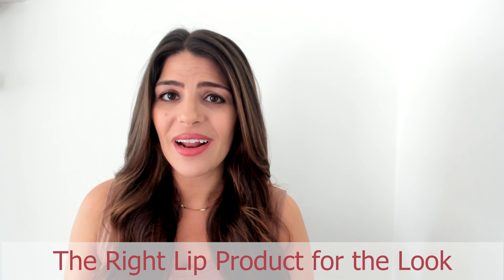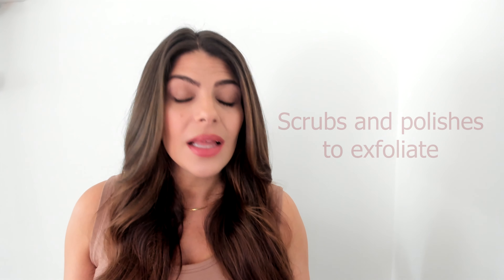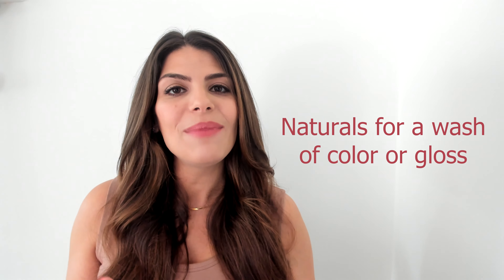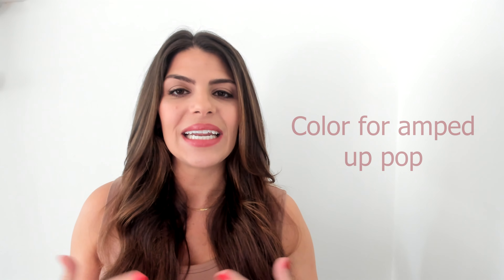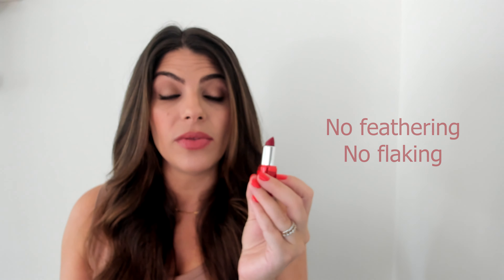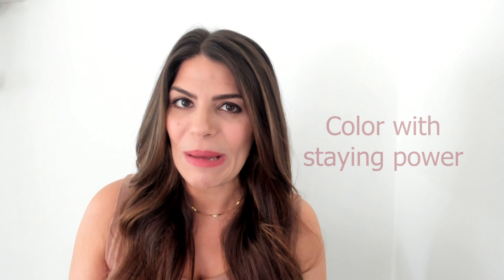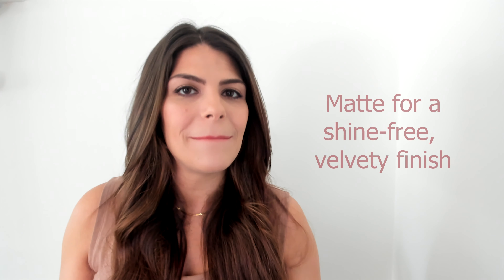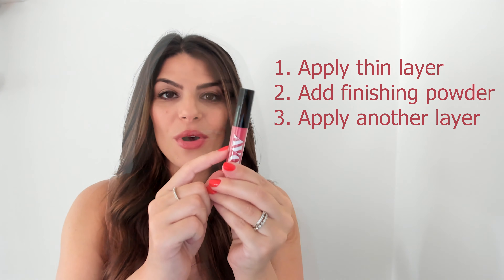The Right Lip Product for the Look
Are you wondering what is the right lip product for the look you want? Whether you are a lip color guru or really just stick to the naturals, get the scoop on which types of lip products achieve some of the hottest trends today!